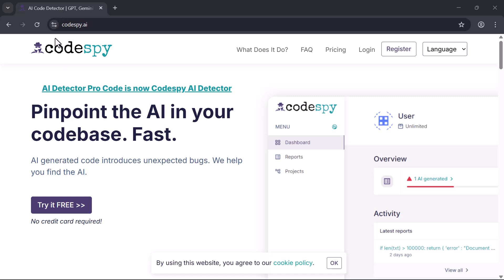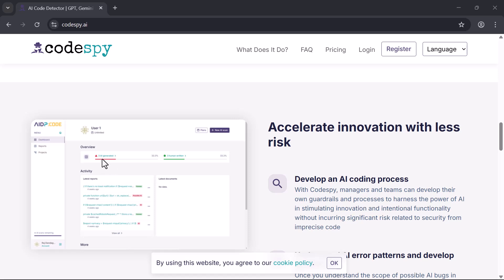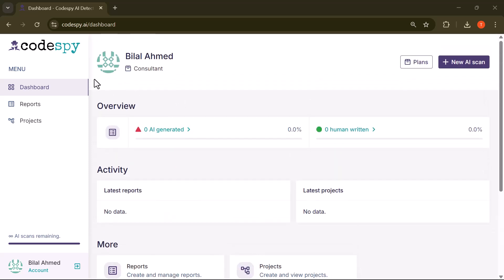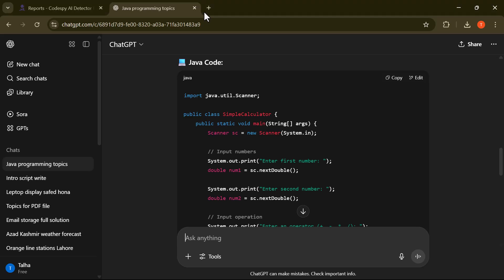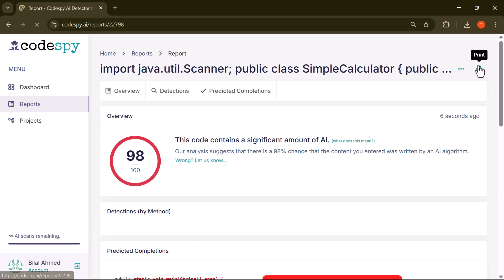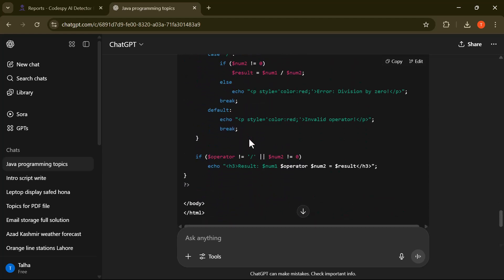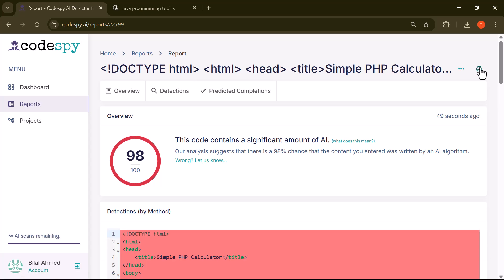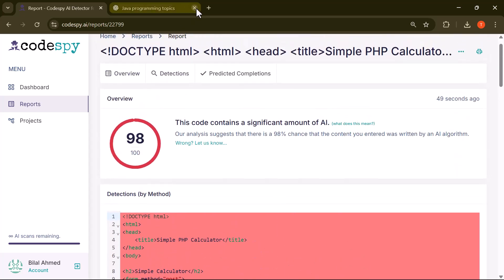AI Code vs Human Code: Instantly Detect AI-Generated Code with CodeSpy AI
In this video, we put CodeSpy AI to the test to see how accurately and quickly it can detect whether a piece of code was written by a human or generated by AI tools like ChatGPT, GitHub Copilot, or others.

🤖 What You'll Learn:
How CodeSpy AI works
Real examples of AI vs human-written code
How to detect AI-generated code in seconds
Pros and cons of using AI for coding

Why AI code detection is becoming essential for developers, educators, and recruiters

🚀 Whether you're a developer, teacher, student, or hiring manager, this tool can help you validate the authenticity of code submissions in seconds.